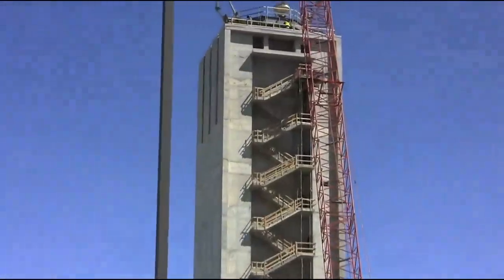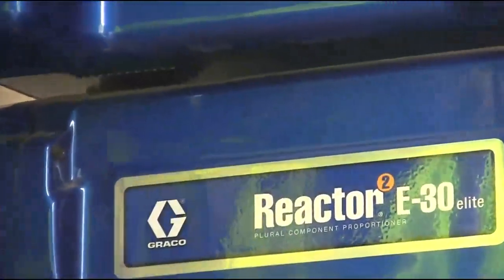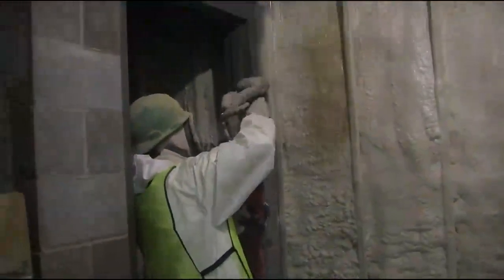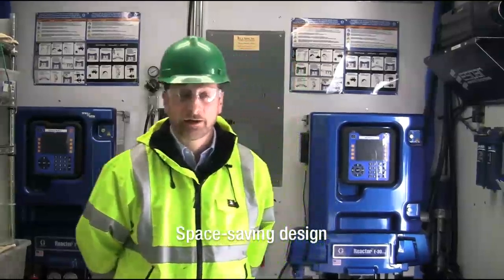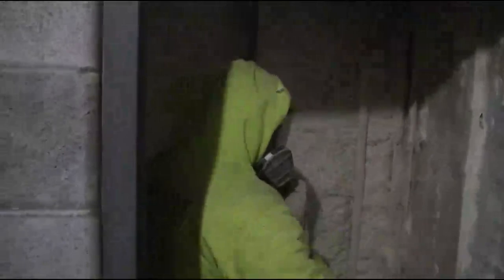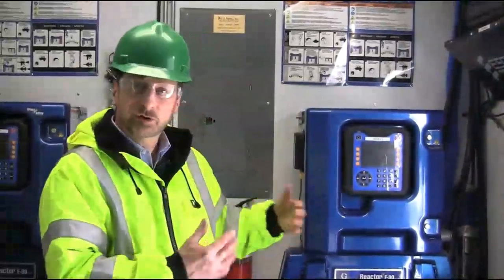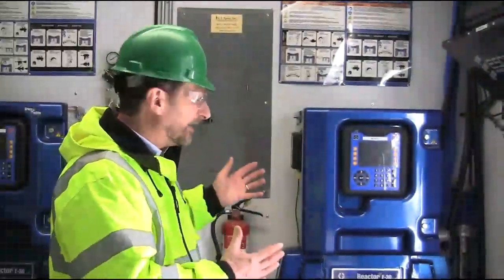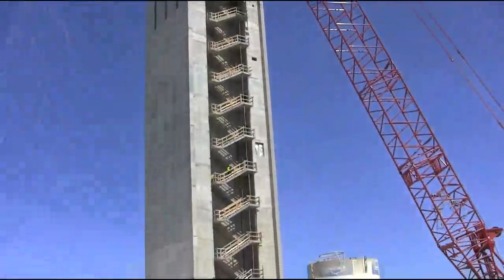Graco Reactor 2 at O'Hare Airport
Watch Anthony Flaim of BioFoam® describe what he likes best about the new Reactor 2 as he insulates a new runway tower at O'Hare Airport in Chicago.